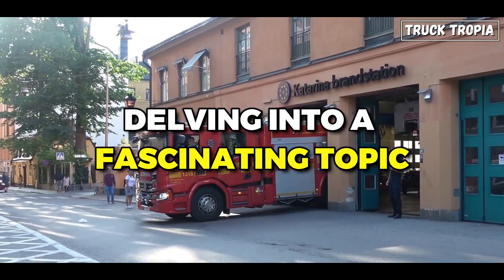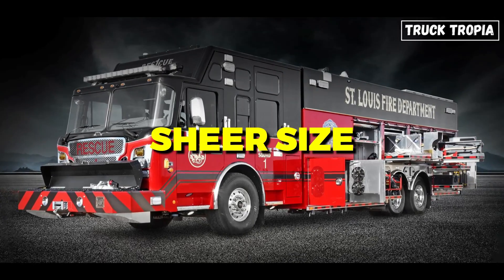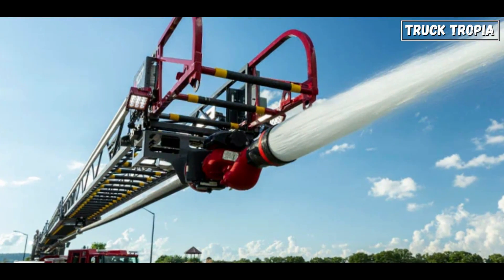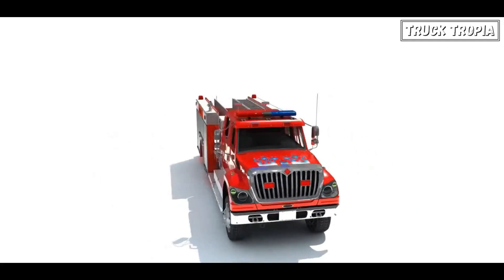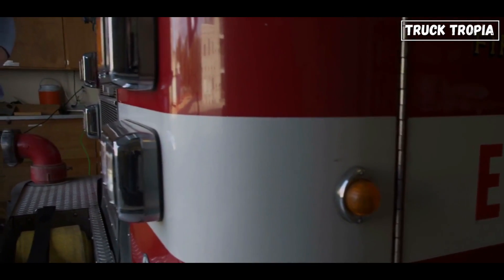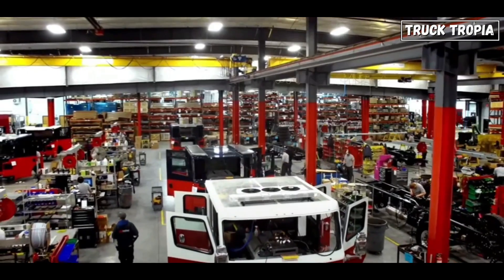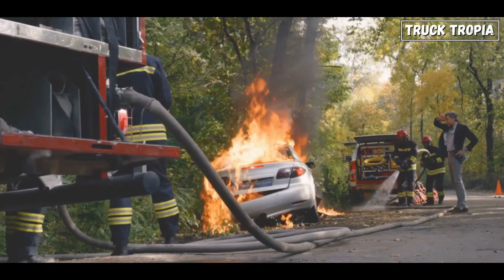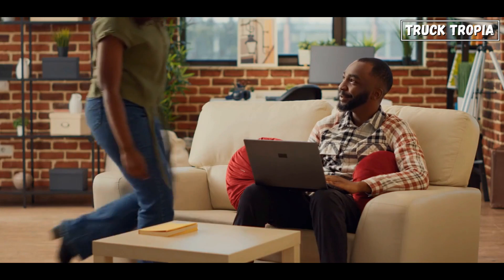Why Fire Trucks Are So Big And Complex?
Join us as we delve into the evolution of fire trucks, from hand-drawn pumpers to advanced motorized apparatus.

Discover why size matters in firefighting and explore the various types of fire trucks, such as pumpers, aerial ladder trucks, Quint trucks, tanker trucks, rescue trucks, wildland fire engines, airport crash trucks, and Hazmat trucks.

In conclusion, recognize the critical role fire trucks play in emergency response, ensuring public safety in diverse situations.

▬▬▬ End  ▬▬▬
Hope you liked this video with Why Fire Trucks Are So Big And Complex